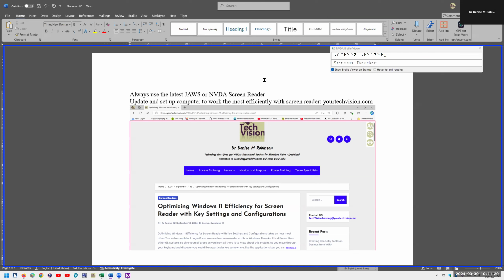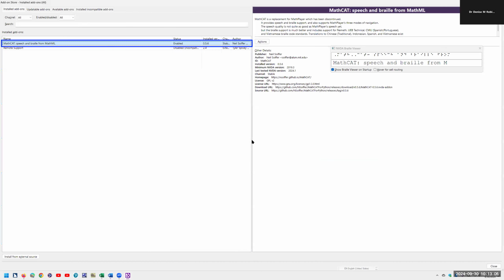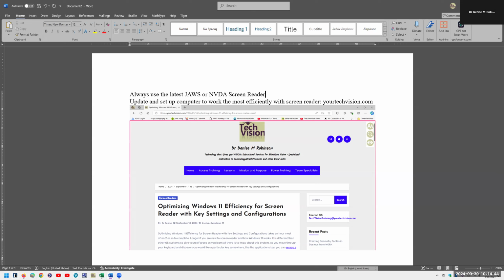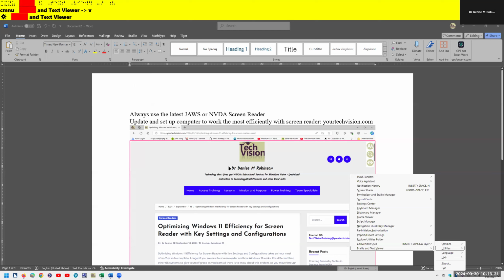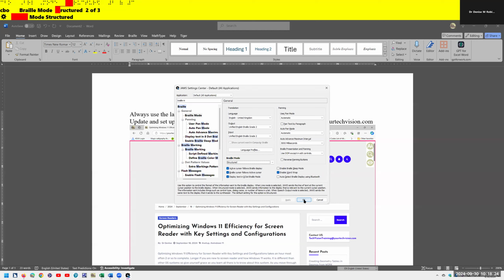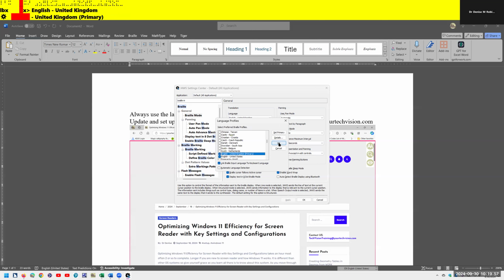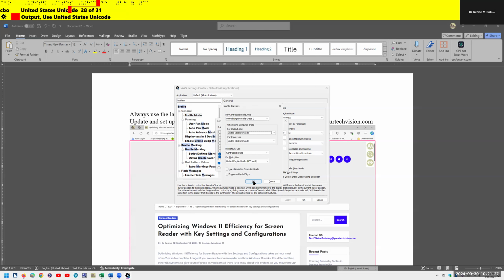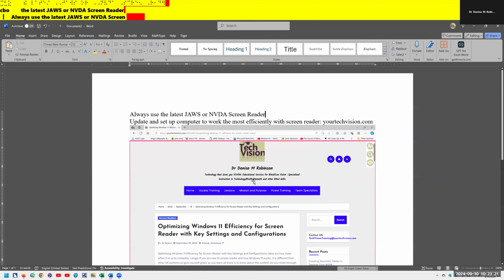MathCAT-set it up with NVDA or JAWS, UEB MATH or Nemeth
Creating and editing math content using the Digital UEB Math & Braille Math Editor in Word with JAWS UEB Mode is a powerful tool for blind and low vision users. First, ensure that JAWS is properly installed and set to UEB (Unified English Braille) mode. This setup is crucial for accurate Braille input and output when working with mathematical content. Proper Set up of WORD is also essential.

All video lessons using keyboard commands--on the computer Tech Tricks keyboard shortcuts